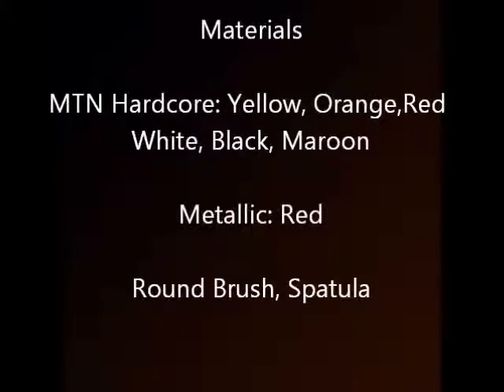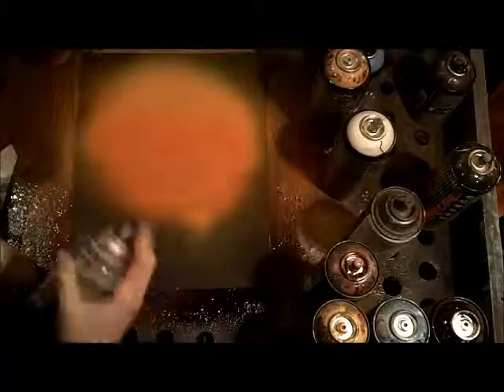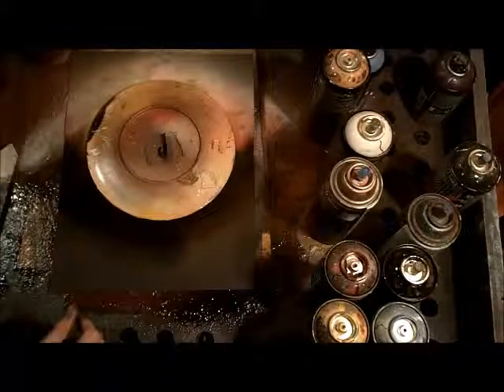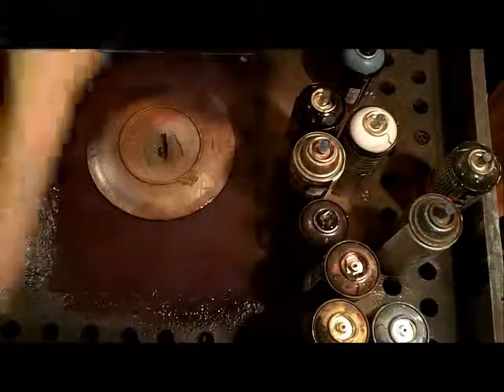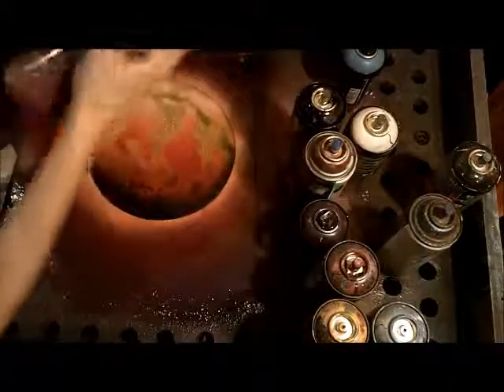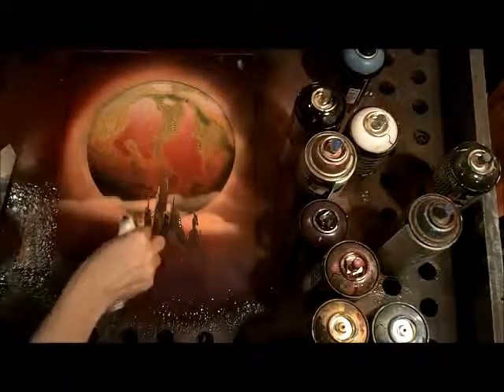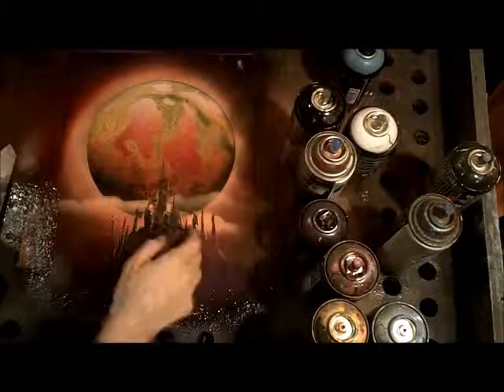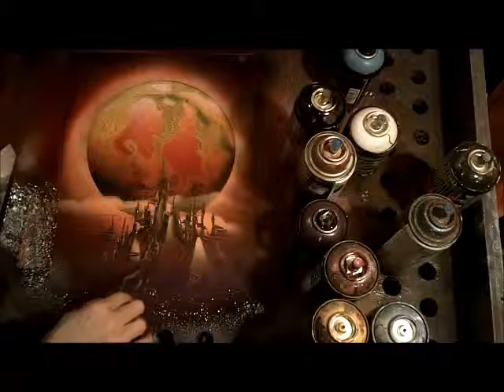how to spray paint a magic castle with montana spray paint